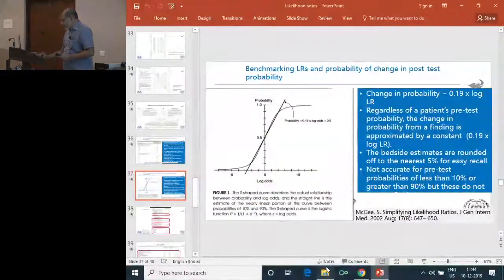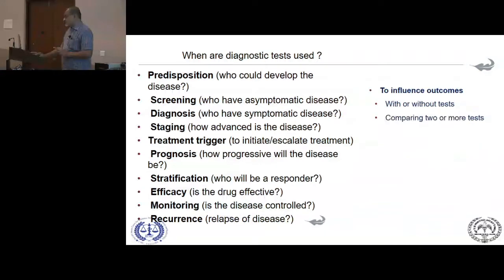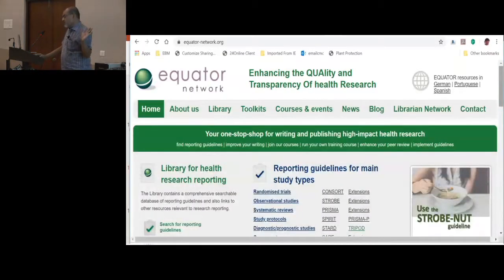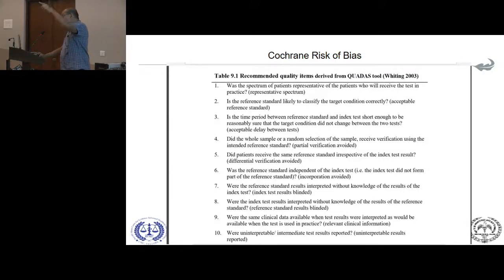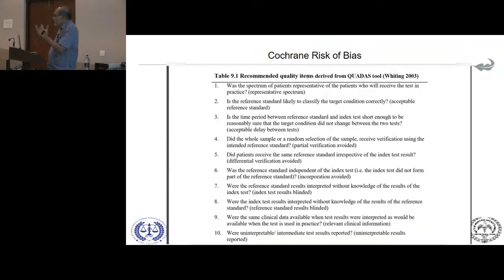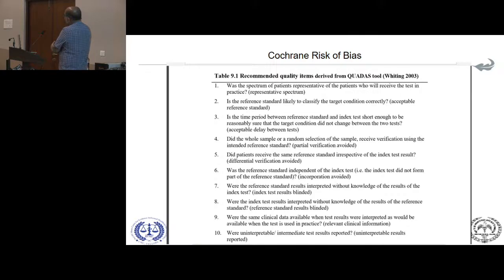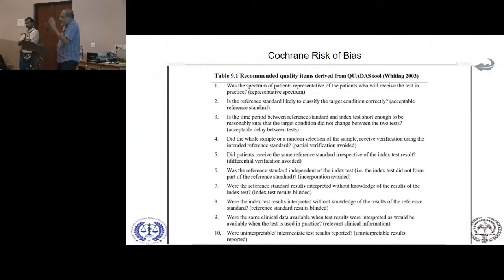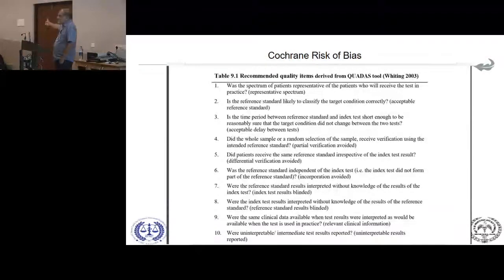Critical appraisal of a diagnostic study - Dr. Prathap Tharyan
Workshop on Clinical Diagnostic Test Methods
Clinical Epidemiology Unit & BVMC, CMC Vellore
Date : December 09-11, 2019